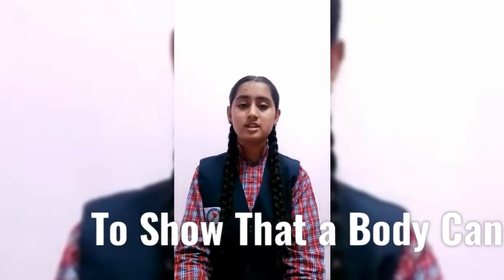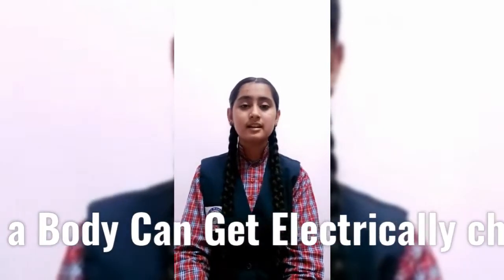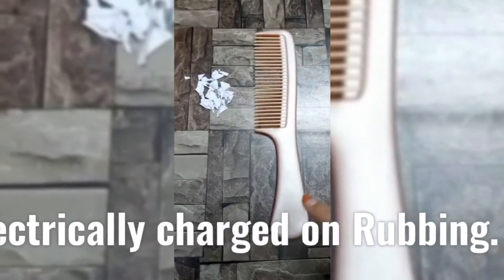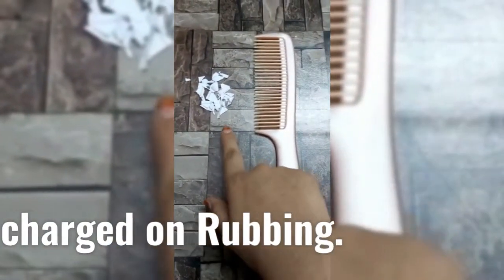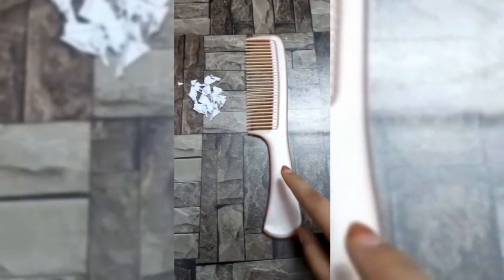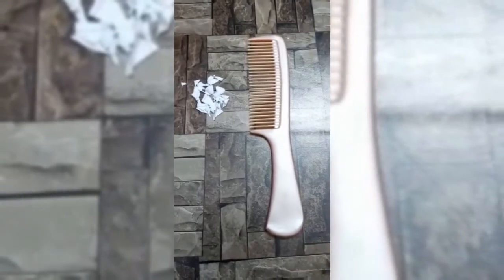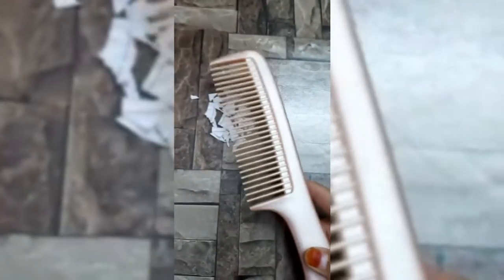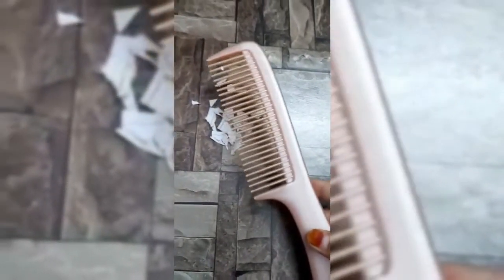To Show That Body Can Get Electrically Charged On Rubbing.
RPS